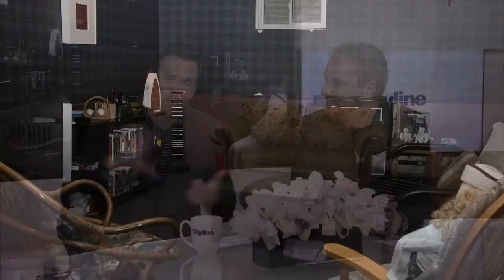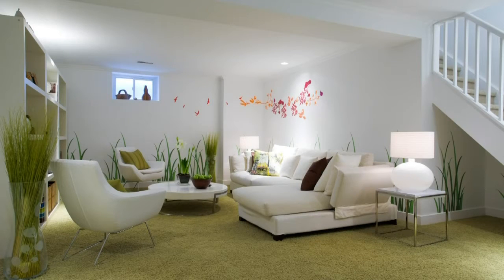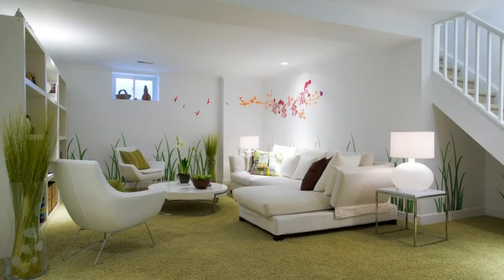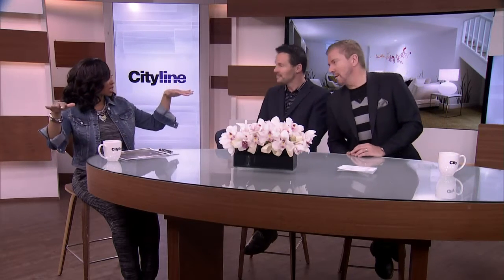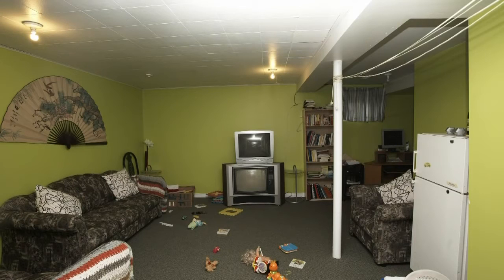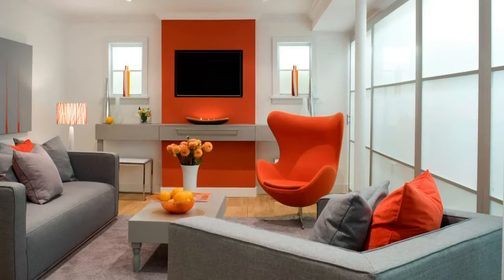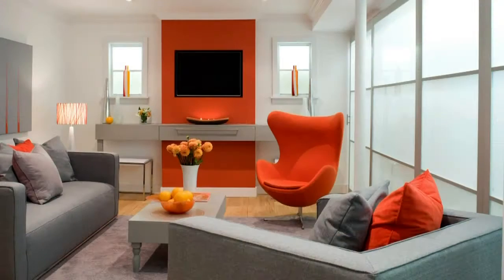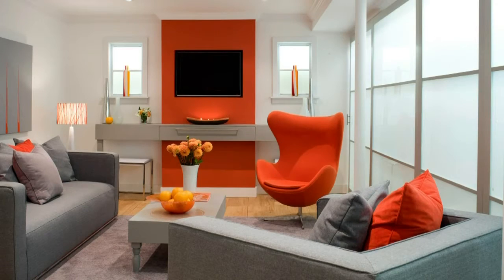Unbelievable basement makeovers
Colin & Justin gave these basements amazing transformations -- you won't even believe that you're looking at the same room!